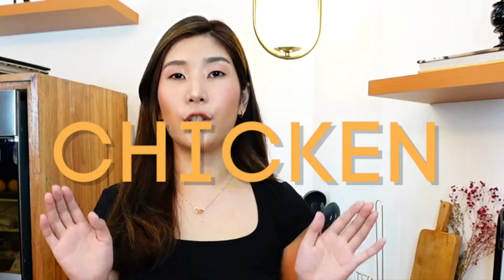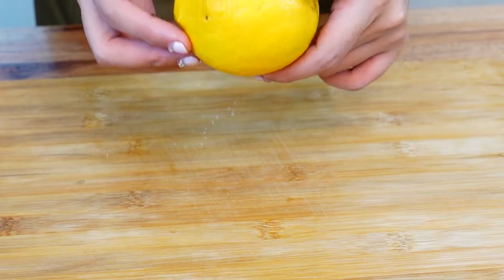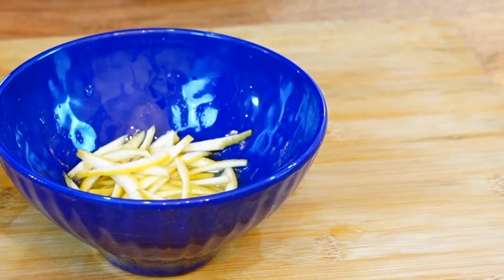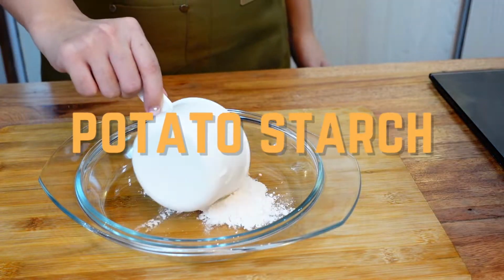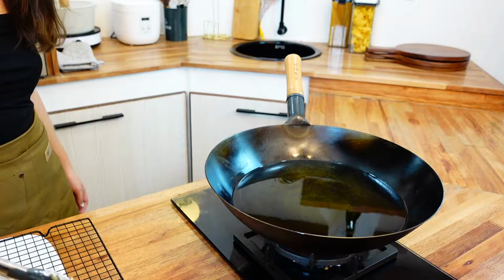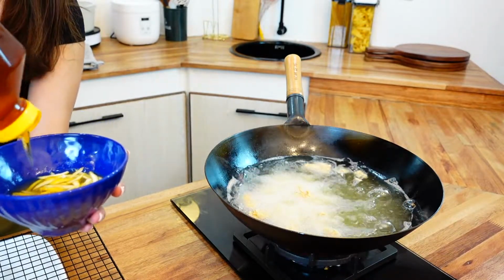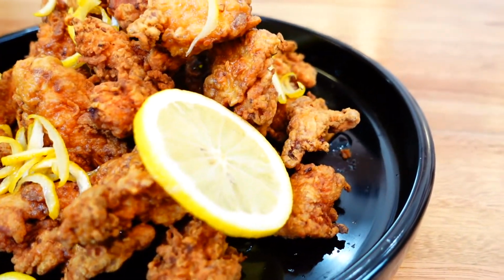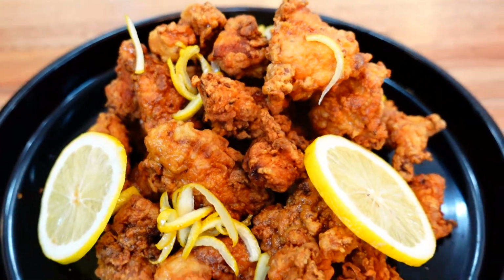HONEY LEMON CHICKEN RECIPE | MIXED EATS WORLD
Hello guys, here's my Honey Lemon Chicken Breast Recipe. This Recipe is very easy to make and super yummy.